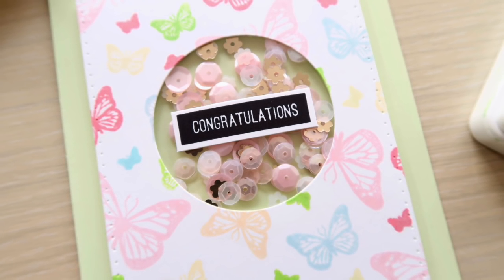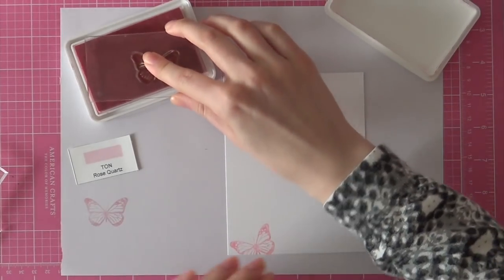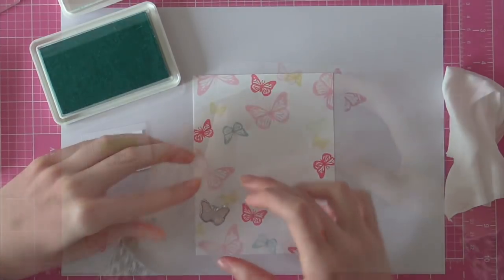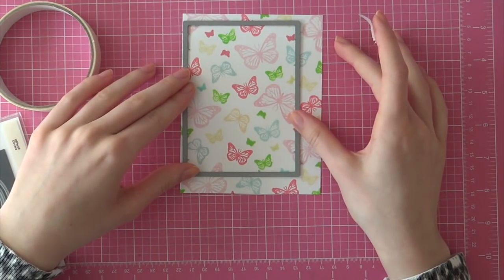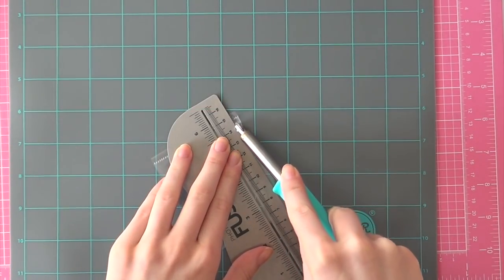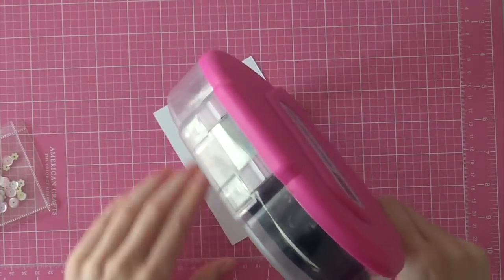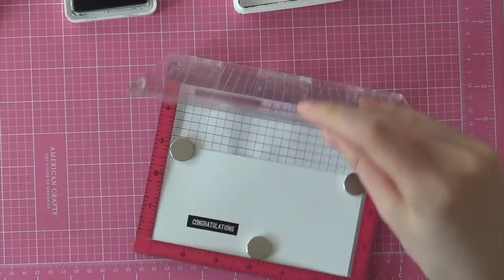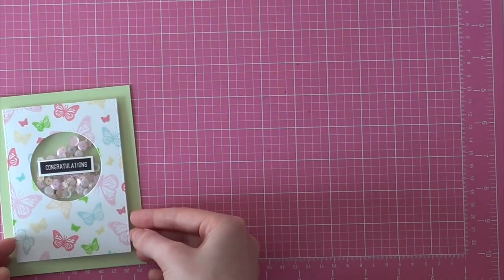Congratulations Ft. Beautiful Butterflies 1 from The Ton (Saturday Stamp Day)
!!!Expand for a LINKED SUPPLY LIST!!! Check out The Ton's Challenge Blog here: goo.gl/rnCNNJ